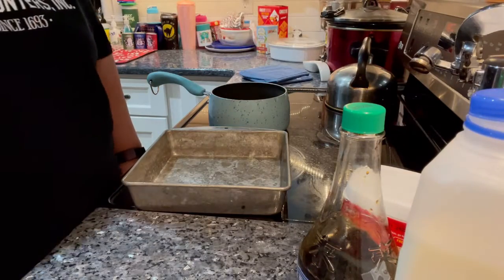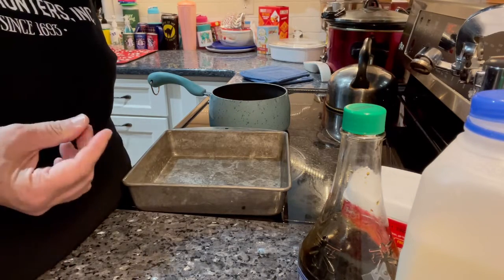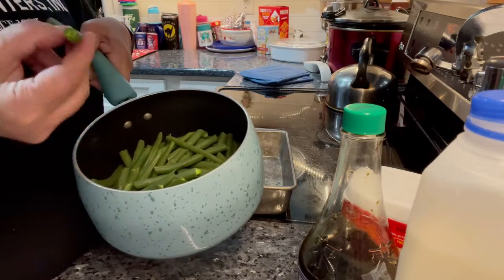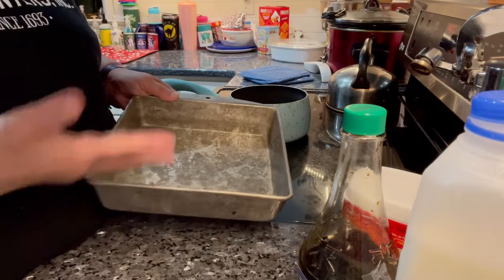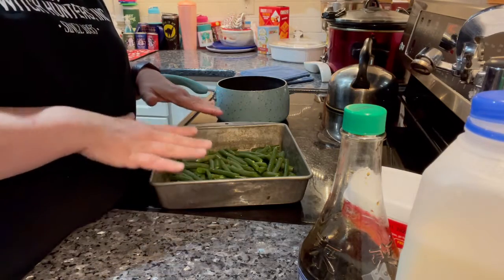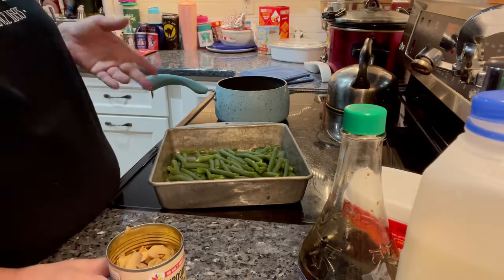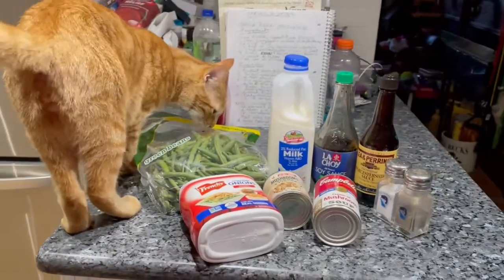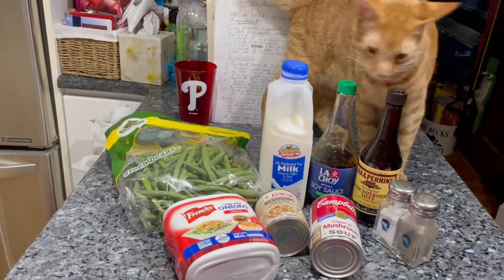Cooking and Baking with LadyJamers - Green Bean Casserole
This month’s video is how to make Green Bean Casserole.   I put a little bit of how it became to be and tell about a few ways to do the green beans featured in the casserole.   It is surprisingly good!   Try it for your next holiday dinner or at anytime!